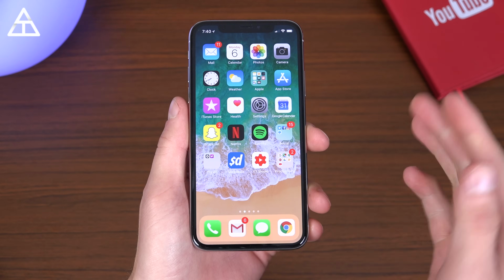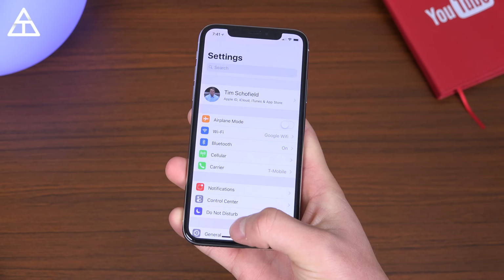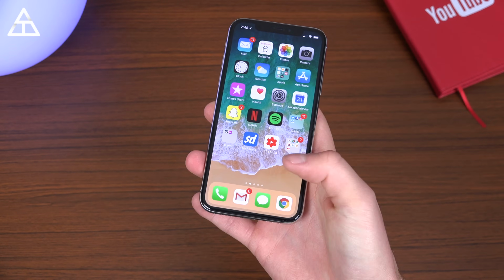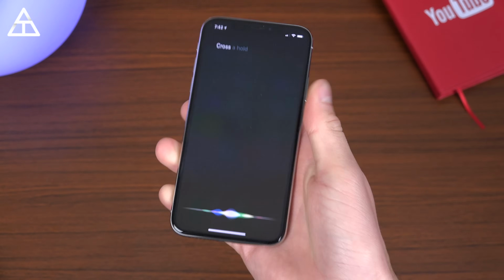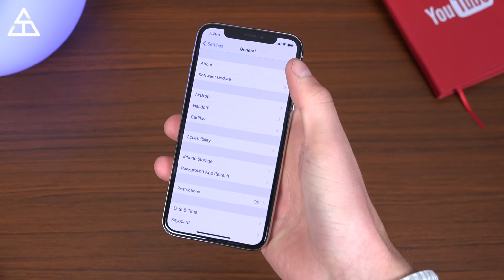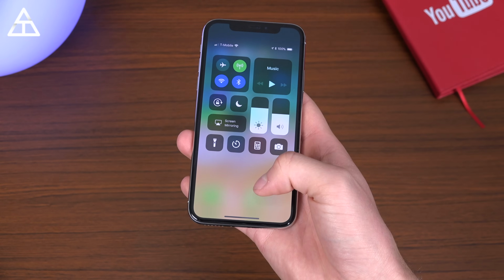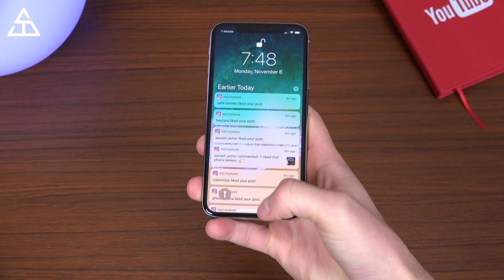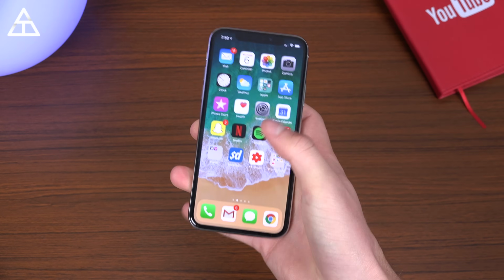Apple iPhone X Tips!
Apple's new flagship ditches the home button and brings new gestures, updated toggles, and a new screenshot method. Here are some iPhone X tips and tricks!

My gear: